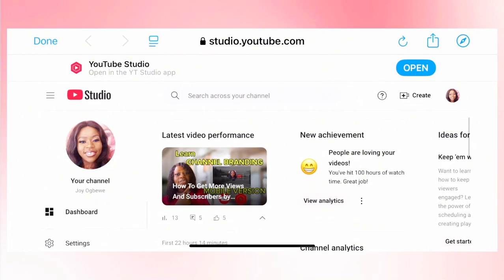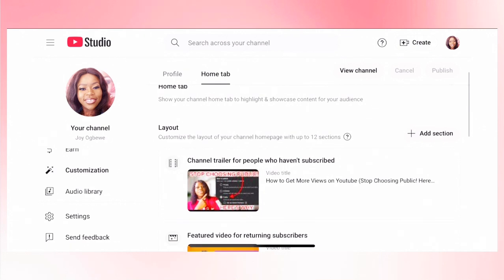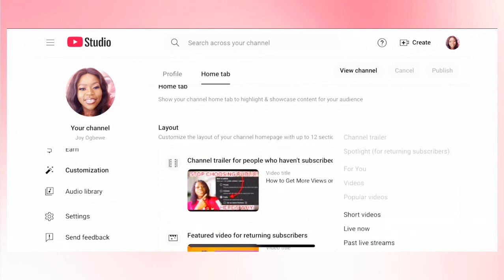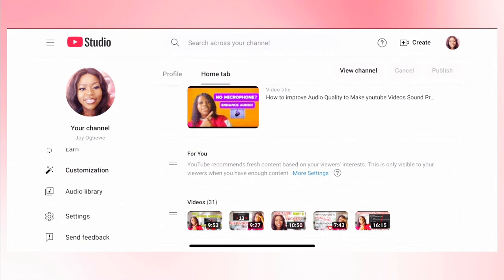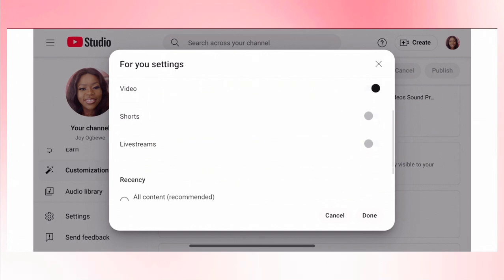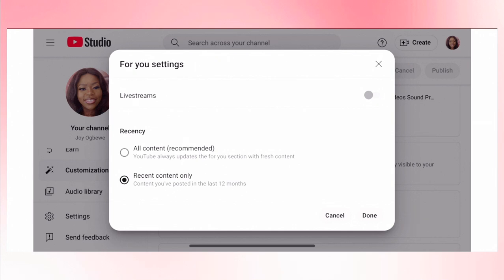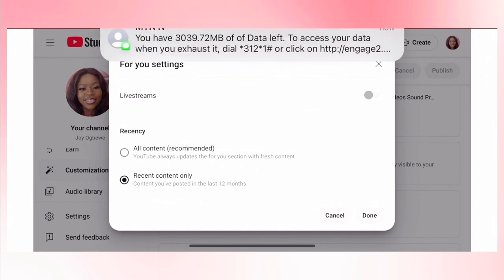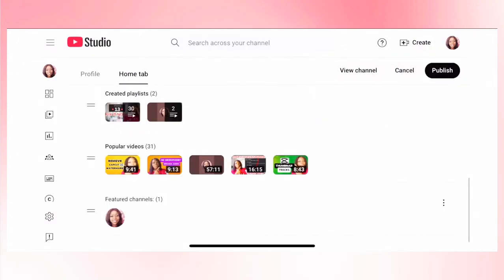No Watch Hours? No Subscribers? No Views? Turn This Off Now!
Want to increase your YouTube video views and get more subscribers? In this video, we'll share the ultimate tips and tricks to get YouTube to suggest your videos to a wider audience. Learn how to optimize your videos for maximum visibility, increase your video's watch time, and get more engagement.
learn how to boost watch hours.